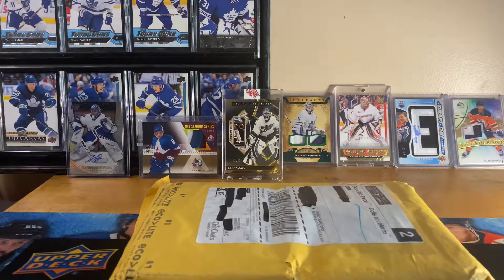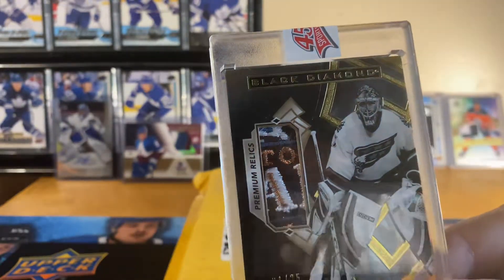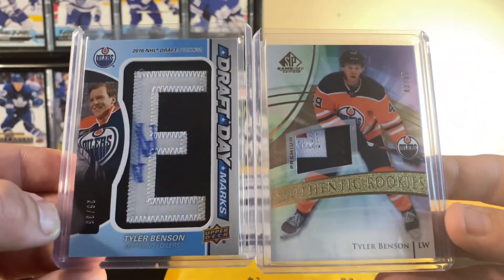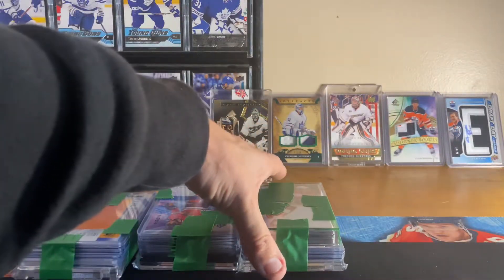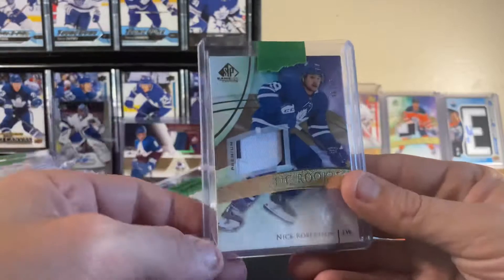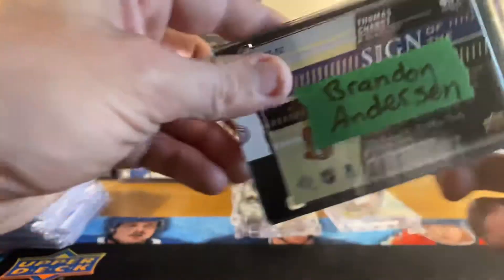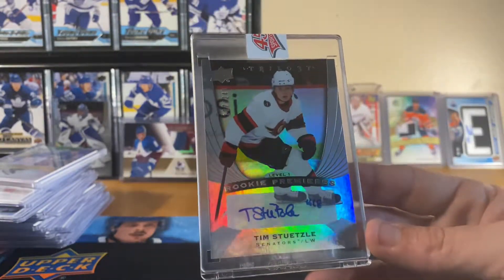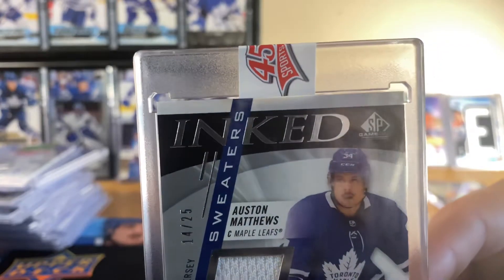Best Hockey Card Mail Unboxing To Date! 😱 Matthews Patch Auto /25!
Hope You Enjoy The Video & Cards!

One of my biggest maildays to date, some real monster cards In there